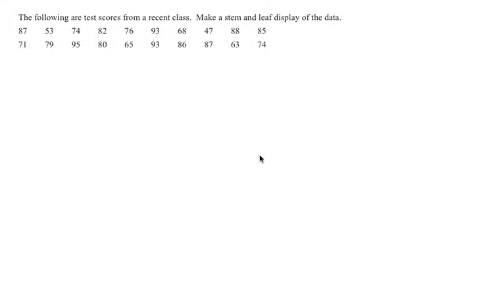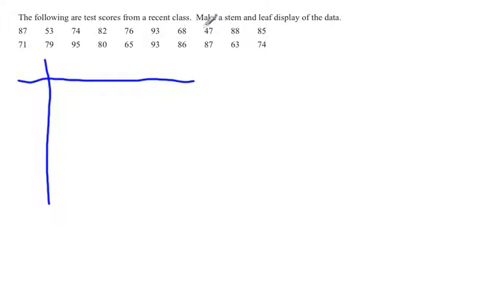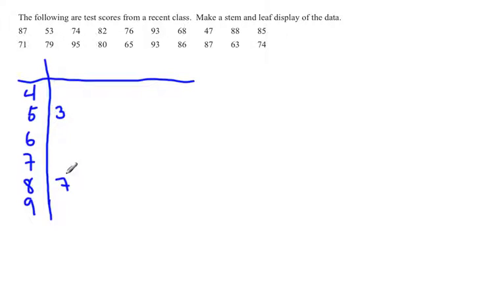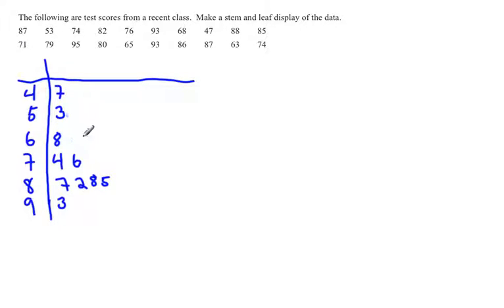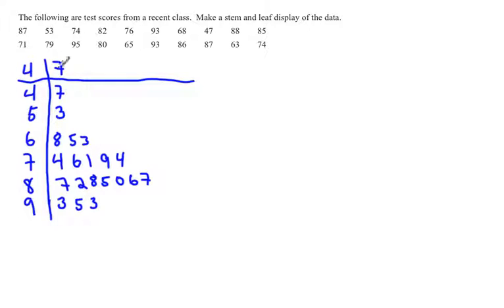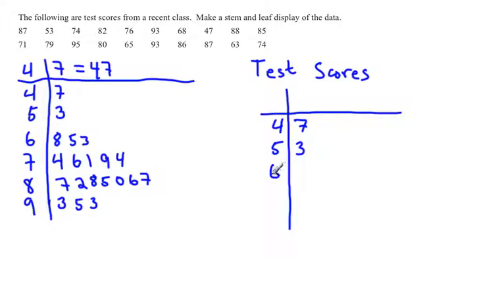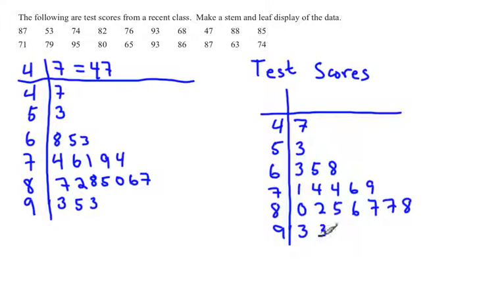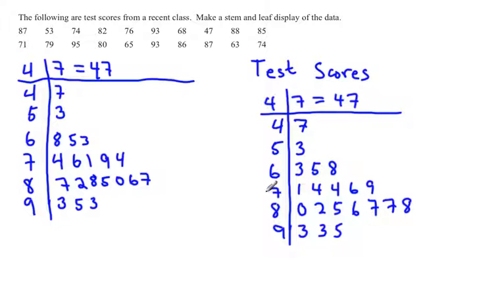stemplot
This video shows how to create a stem (stem and leaf) plot.